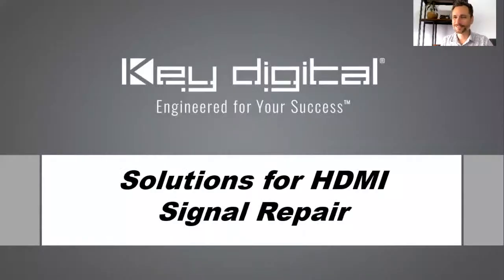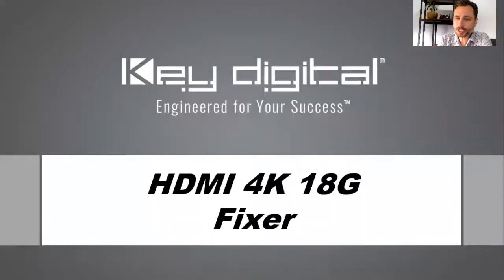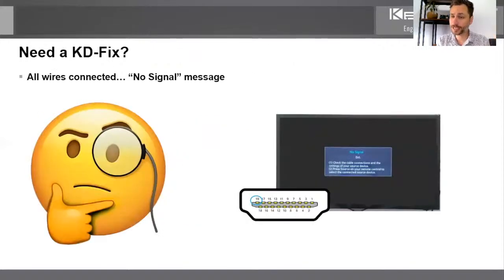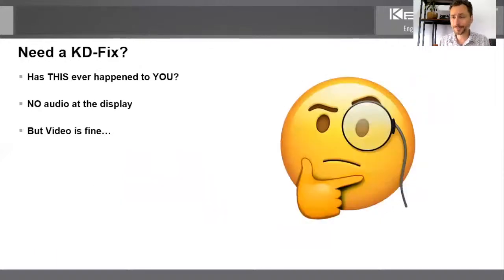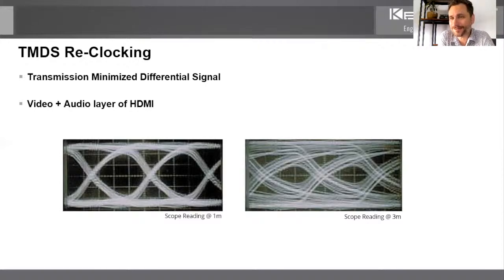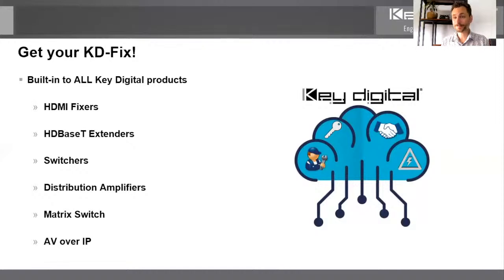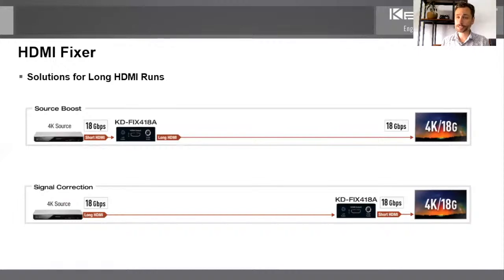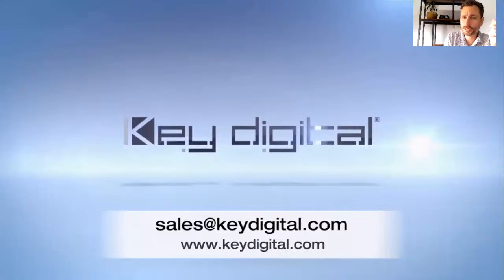New Episode of Coffee with Key: KD-Fixer Solution for HDMI Signal Repair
Tune in to learn more about KD-Fixer Solution for HDMI Signal Repair with Jonathon Ferry​ VP of Product Education & Experience at Key Digital Systems!